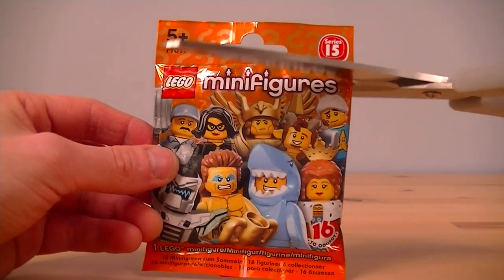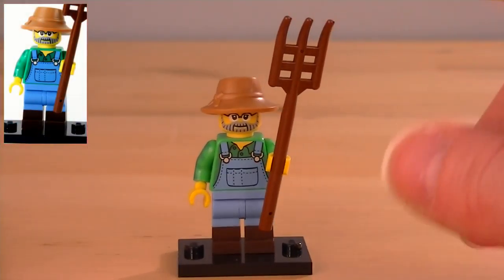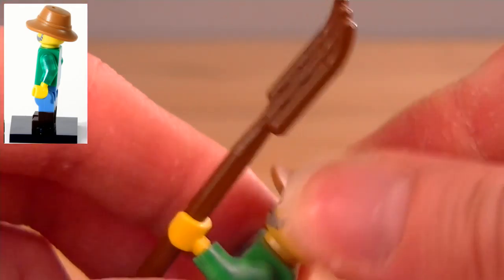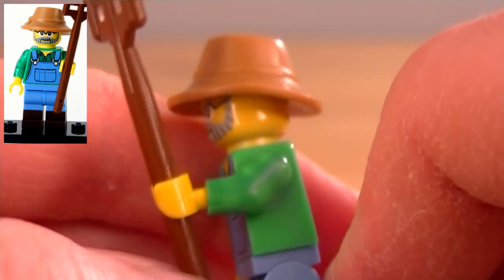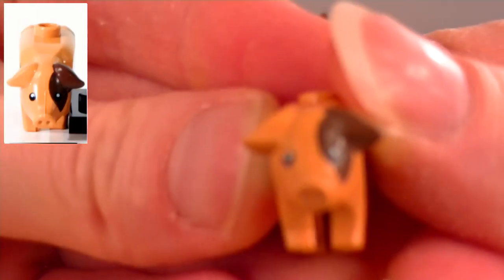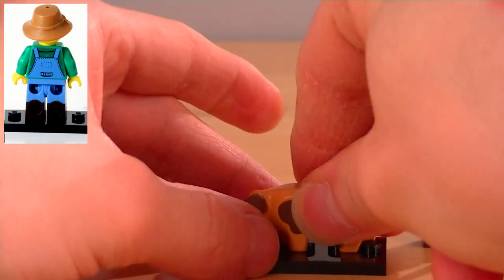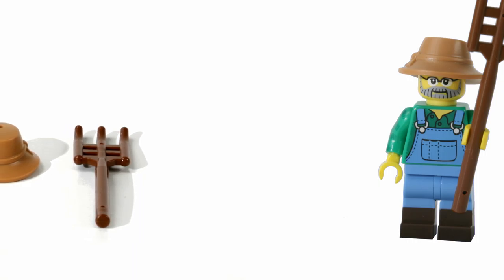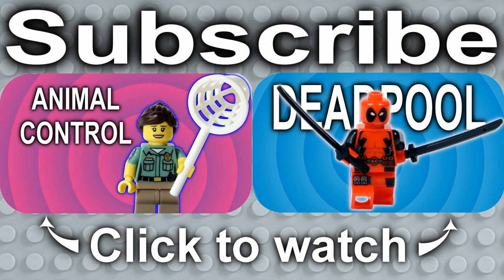LEGO Farmer Minifigure Series 15 With how to find guide.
LEGO Farmer CMF Collectable Minifigures Series 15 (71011) With how to find guide.
This Farmer comes with a rake and a pig. Find out how to know what's inside the blind bag.

Follow and like Leggo Loft on social media.